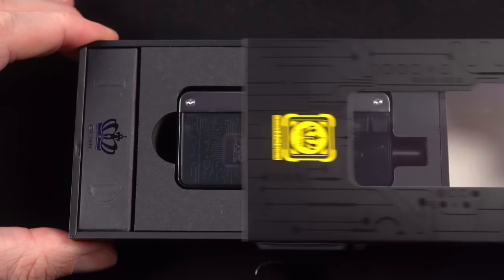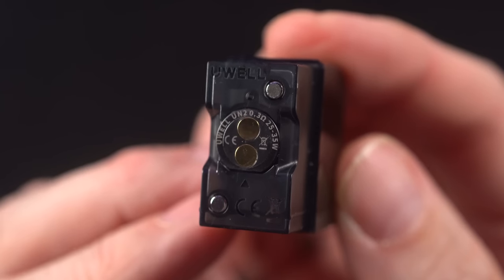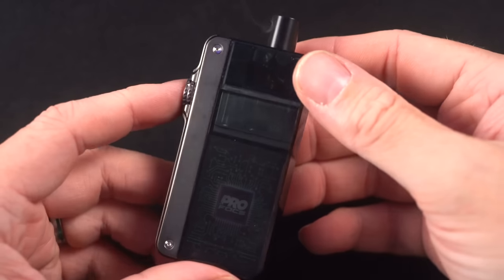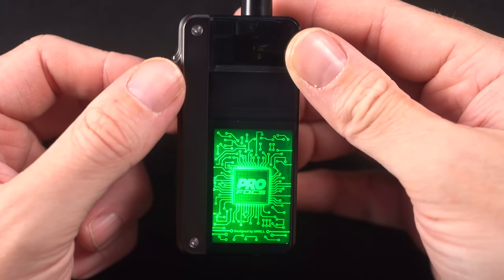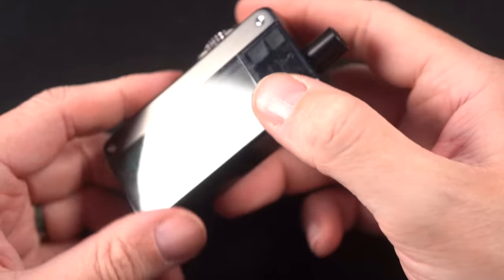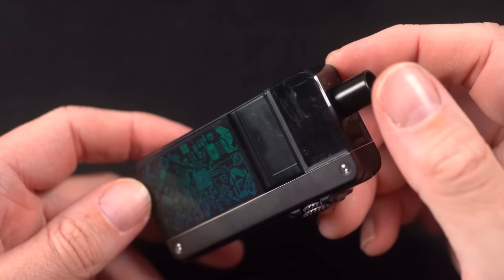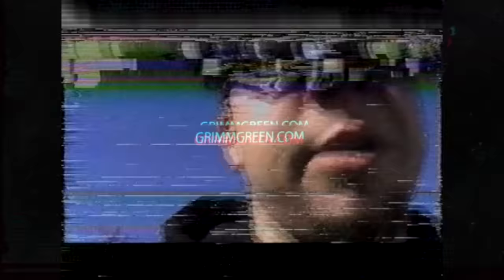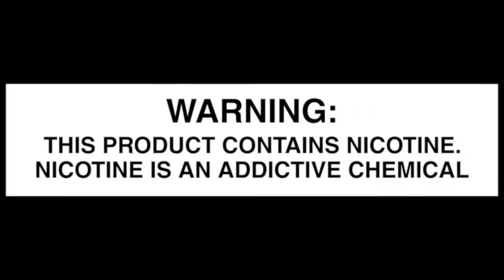The Crown B Half Slaps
The lung on this really does slap, and the MTL kinda doesn't float my boat.  I also don't care for greasy devices, and it seems like this one is always liquid greasy.  Otherwise the Crown B will be sticking around for a while.  I didn't torture test this, but it doesn't seem super durable, and mostly plastic.